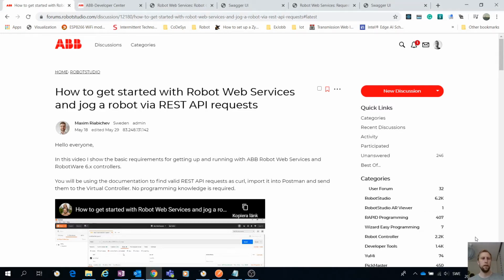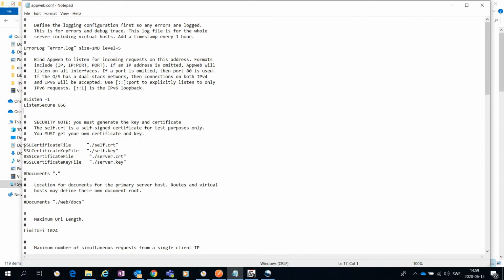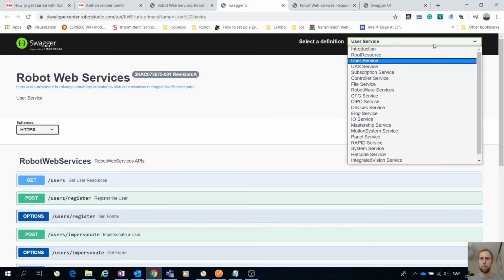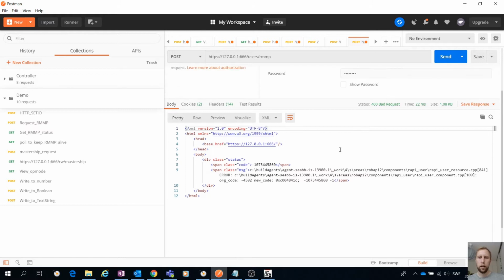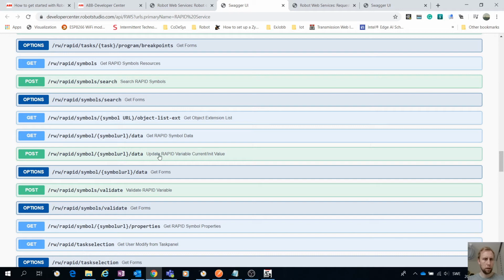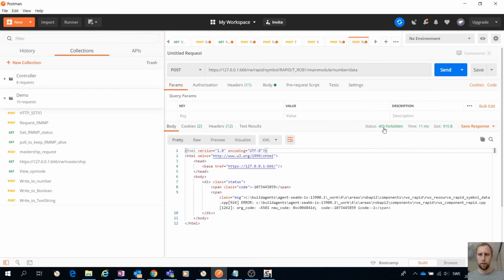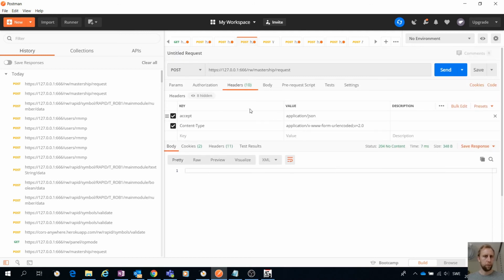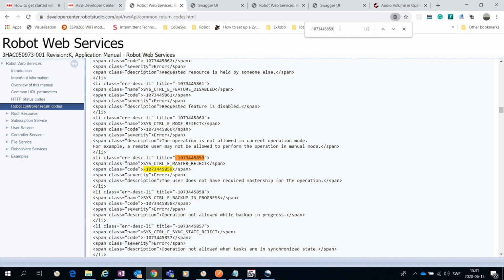introduction to ABB robotstudio webservices API (Tutorial)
This is an introduction on how to use the Robotstudio webservices API 2.0. In this video, I will be using the OmniCore controller and https, but the procedure is the same for the classic RobotWare.
I will be showing you how to assign new values to variables using the webservices API.
This video is a addition to a tread on the RobotStudio forum that adds some information regarding https, certificates and omnicore that wasn't covered in the initial video created by Maxim.

The steps in the video are as follows:
1. Setup the config file and the cell
2. request RMMP (in manual mode)
3. request Mastership
4. Send the request to overwrite the variable